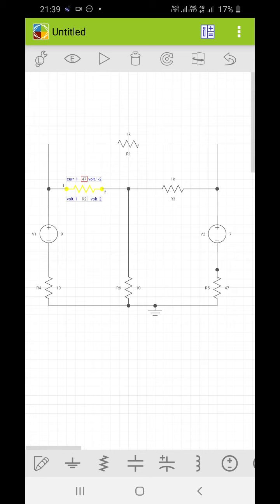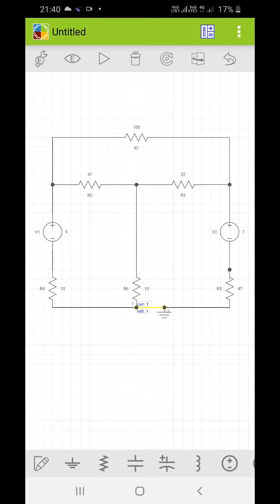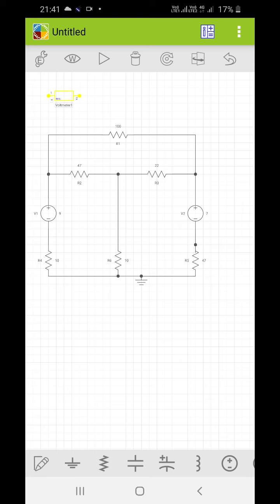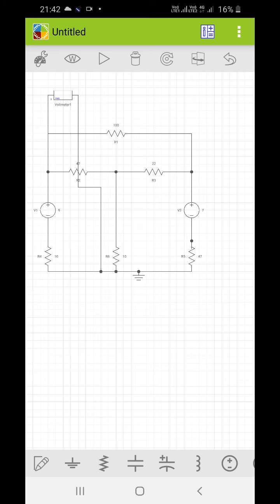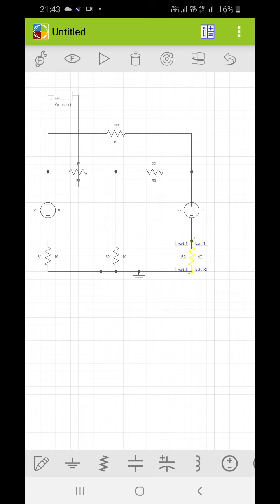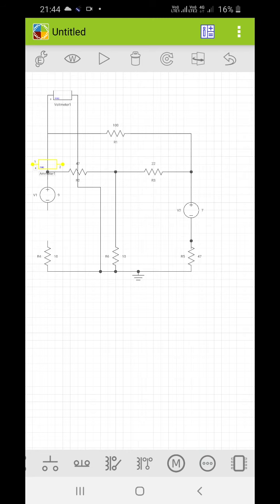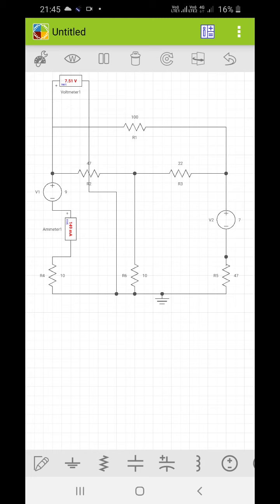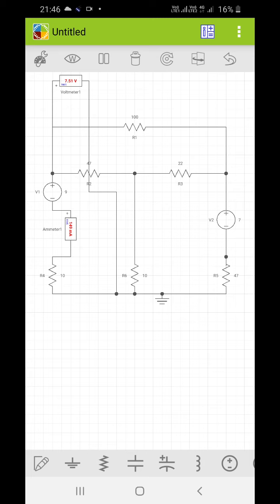KCL KVL verifacation through simulation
In this video you will see how to simulate full wave rectifier with capacitor using electric circuit studio mobile application which is an easy application to simulate electric and electronic circuits easily.tutorial for simulation .